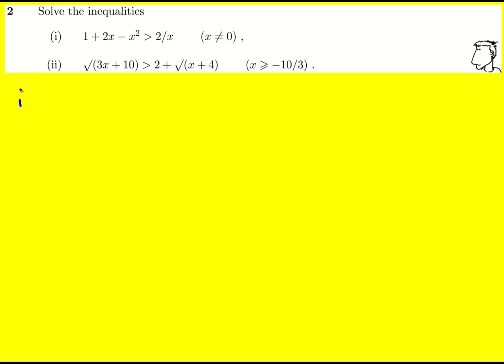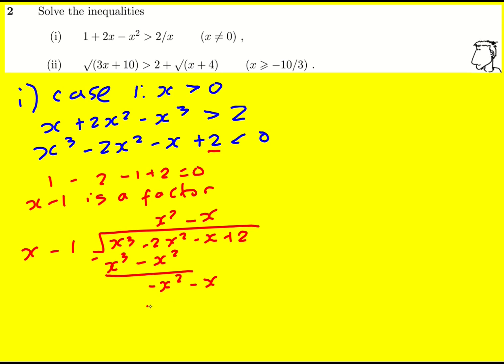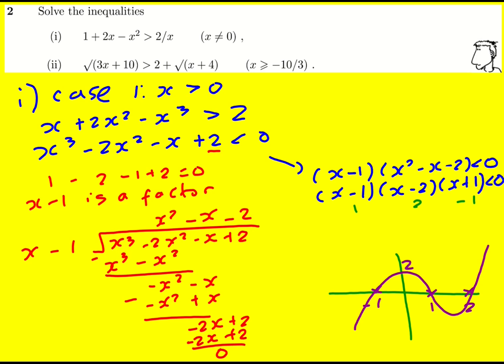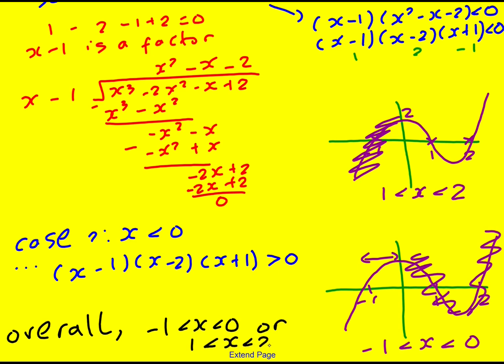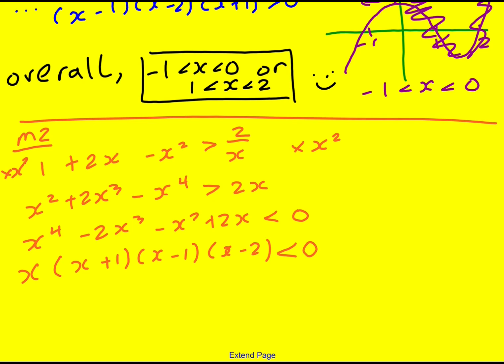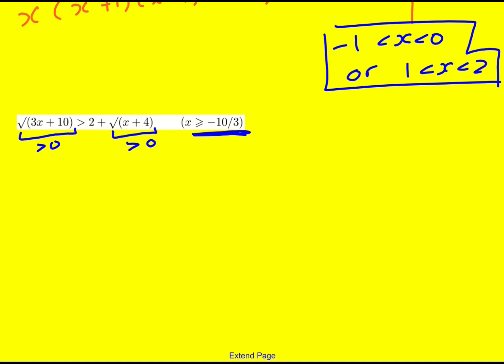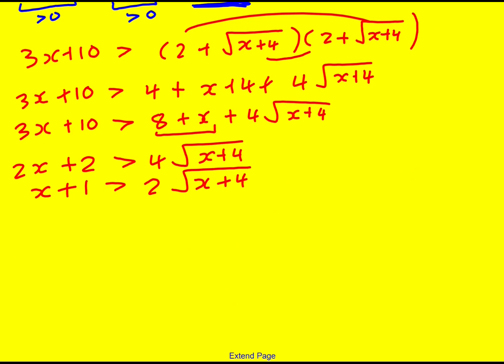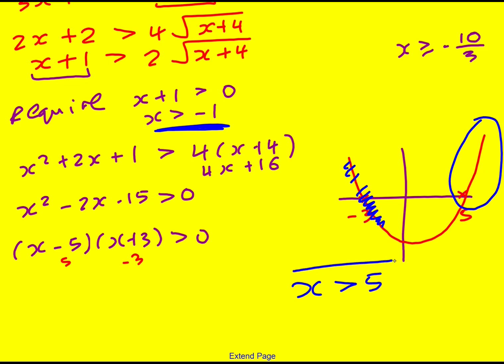STEP 1 2001 q2 (Maths)